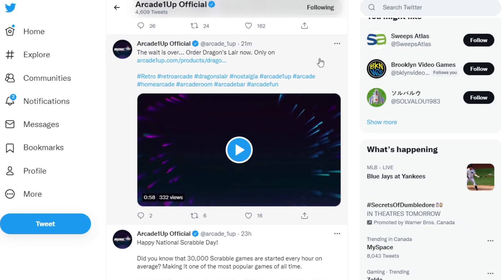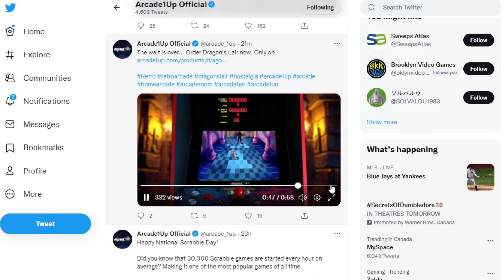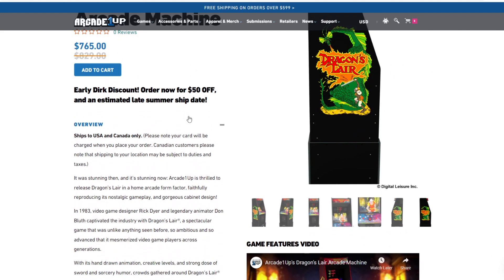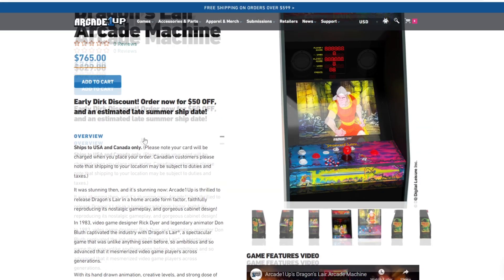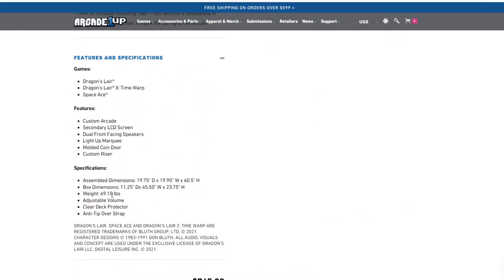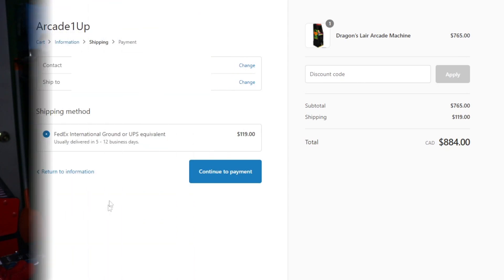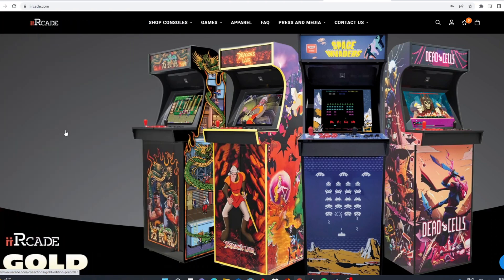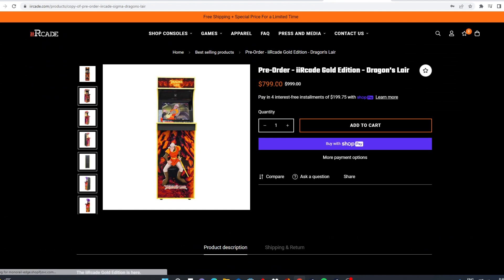Arcade1Up Dragons Lair Pre Order Now!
Arcade1Up Dragon's Lair Pre Order Now! After over a year of waiting, the pre order for the hotly anticipated 80's laser disc Arcade hit Dragon's Lair Arcade1Up is finally available with an estimated shipping date of late summer.